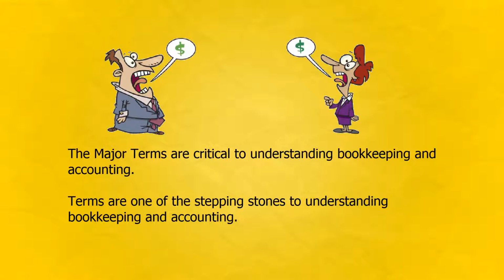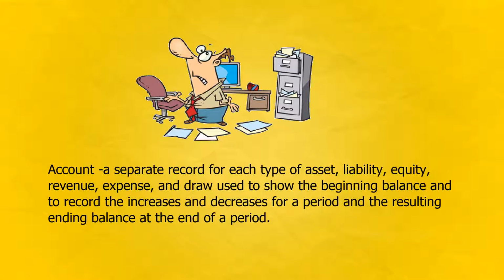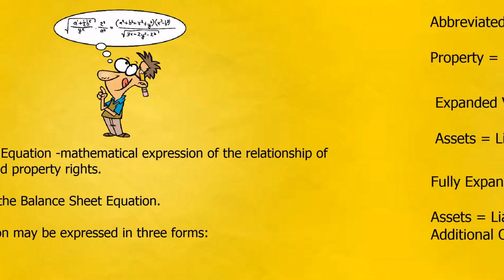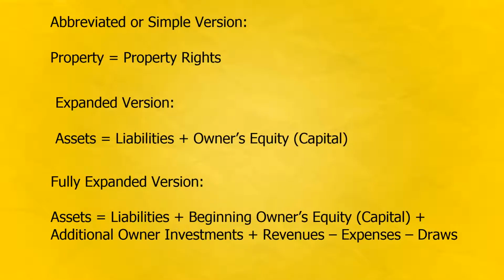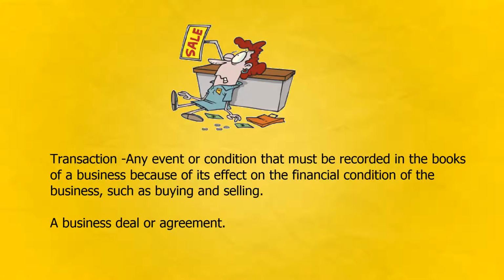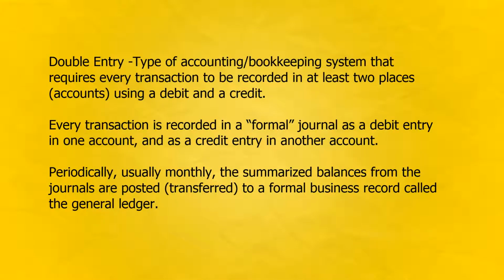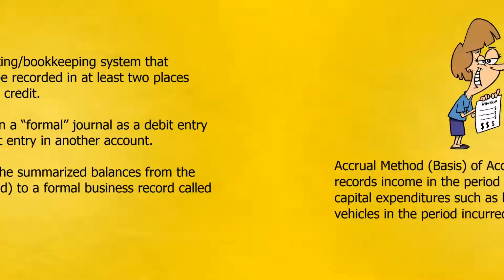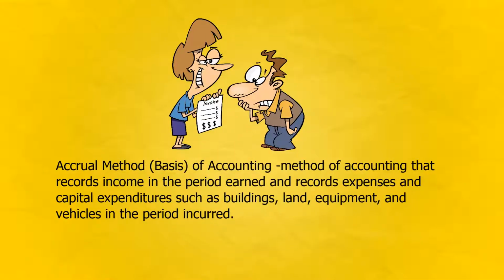Bookkeeping Major Terms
So, you want to learn Bookkeeping !
by Dave Marshall.

Major Bookkeeping Terms.

The Major Terms are critical to understanding bookkeeping and accounting.
Terms are one of the stepping stones to understanding bookkeeping and accounting.

Account -a separate record for each type of asset, liability, equity, revenue, expense, and draw used to show the beginning balance and to record the increases and decreases for a period and the resulting ending balance at the end of a period.

Accounting Equation -mathematical expression of the relationship of property and property rights.
Also called the Balance Sheet Equation.
The equation may be expressed in three forms:

Abbreviated or Simple Version:
Property = Property Rights.
Expanded Version:
Assets = Liabilities plus Owner’s Equity (Capital).
Fully Expanded Version:
Assets = Liabilities plus Beginning Owner’s Equity (Capital) plus Additional Owner Investments plus Revenues minus Expenses minus Draws.

Transaction -Any event or condition that must be recorded in the books of a business because of its effect on the financial condition of the business, such as buying and selling.
A business deal or agreement.

Double Entry -Type of accounting/bookkeeping system that requires every transaction to be recorded in at least two places (accounts) using a debit and a credit.
Every transaction is recorded in a “formal” journal as a debit entry in one account, and as a credit entry in another account.
Periodically, usually monthly, the summarized balances from the journals are posted (transferred) to a formal business record called the general ledger.

Accrual Method (Basis) of Accounting -method of accounting that records income in the period earned and records expenses and capital expenditures such as buildings, land, equipment, and vehicles in the period incurred.

Debit -An entry in the financial books of a firm that increases an asset, draw or an expense or an entry that decreases a liability, owner’s equity (capital) or income.
Also, an entry entered on the left side (column) of a journal or general ledger account.
Let’s combine the two above definitions into one complete definition. An entry (amount) entered on the left side (column) of a journal or general ledger account that increases an asset,
draw or an expense or an entry that decreases a liability, owner’s equity (capital) or revenue.

Credit – An entry in the financial books of a firm that increases a liability, owner’s equity (capital) or revenue, or an entry that decreases an asset, draw, or an expense.
Also, an entry entered on the right side (column) of a journal or general ledger account.
Let’s combine the two above definitions into one complete definition. An entry (amount) entered on the right side (column) of a journal or general ledger account that increases
a liability, owner’s equity (capital) or revenue, or an entry that decreases an asset, draw, or an expense.

Don’t worry double entry, debits, and credits are discussed and explained in future lessons.
I only wanted to introduce and make you aware of these terms because they are critical terms for understanding the double entry bookkeeping system.

Special Thanks to Ron Leishman for the Cartoons.